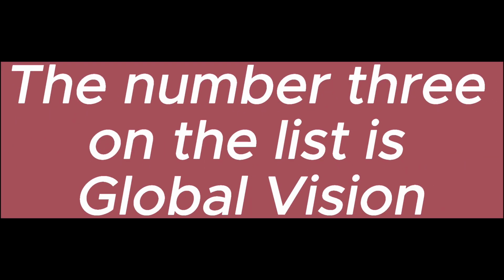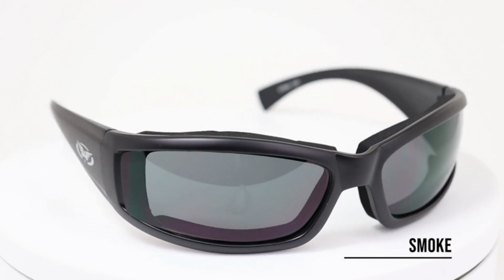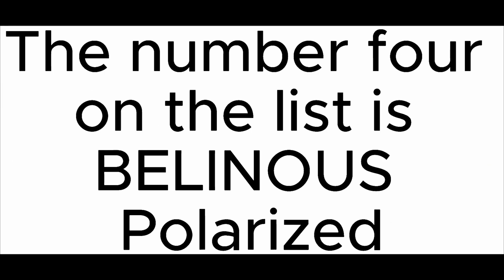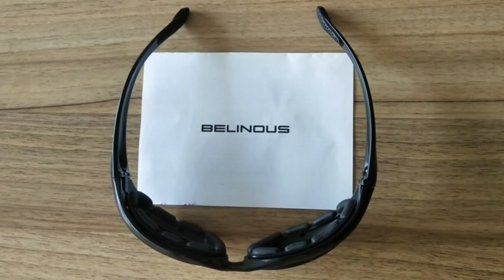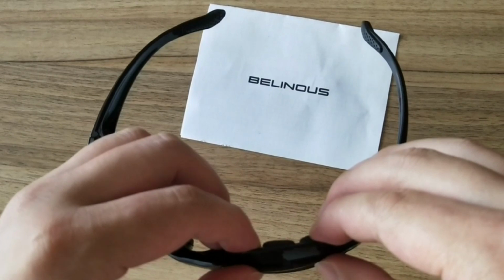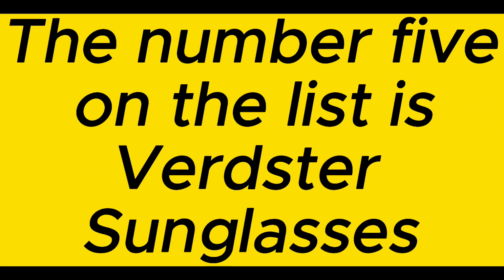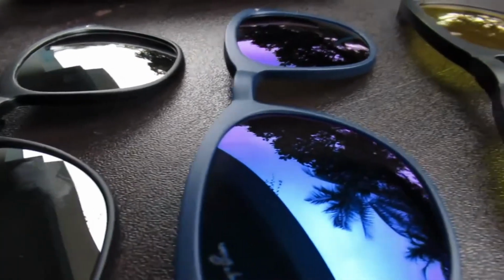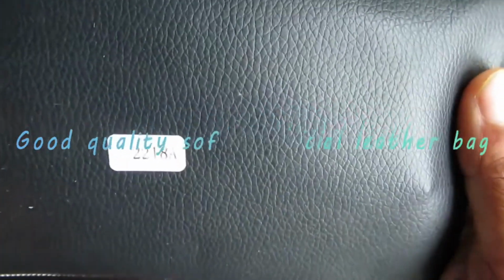Top 5 Best Motorcycle Sunglasses 2024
No 1 WYND Blocker=
No 2 Pair Motorcycle=
No 3 Global Vision=
No 4 BELINOUS Polarized=
No 5 Verdster Sunglasses=